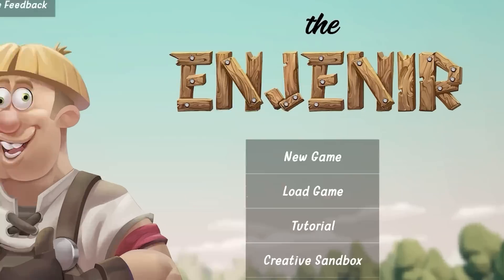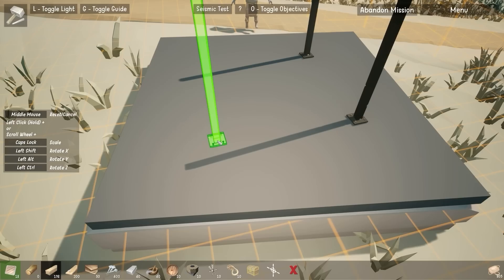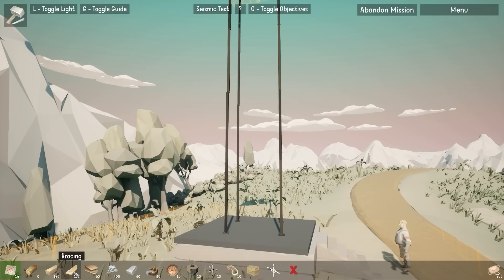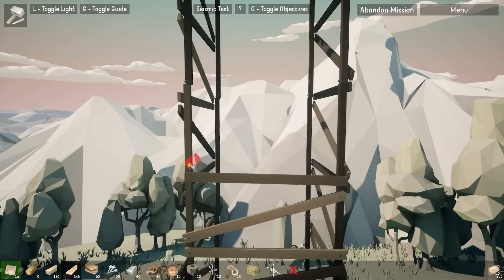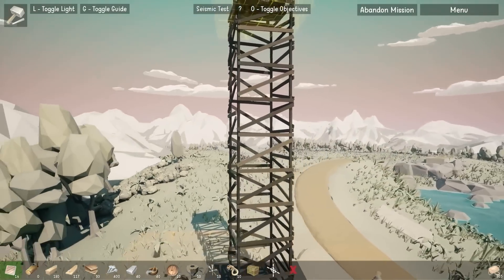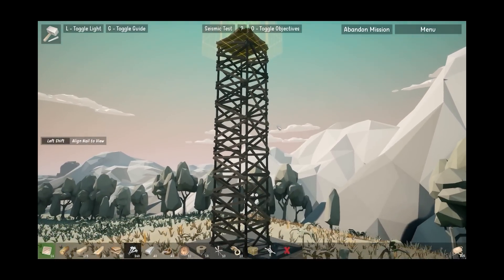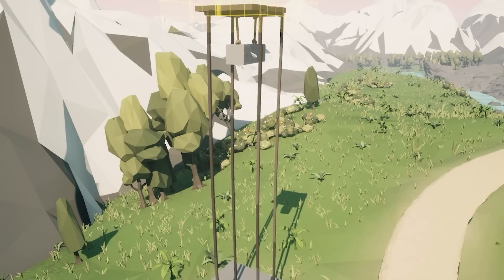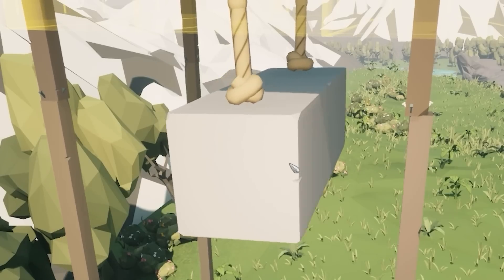Engineering an EARTHQUAKE PROOF tower!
The full game, The Enjenir,  mocks my profession as you build a range of structures in 3D to complete physics based challenges with our googly eyed engineer, sorry, enjenir! A professional engineer plays The Enjenir, and this time uses real world solutions to make an earthquake proof building!

LINKS!